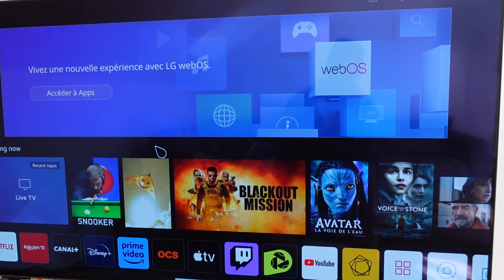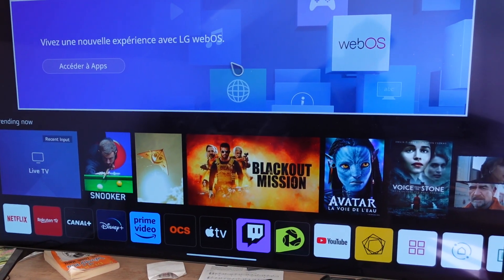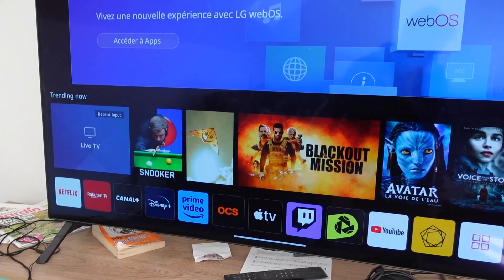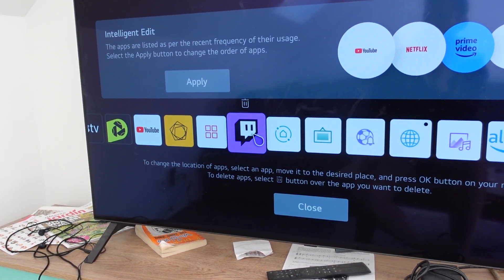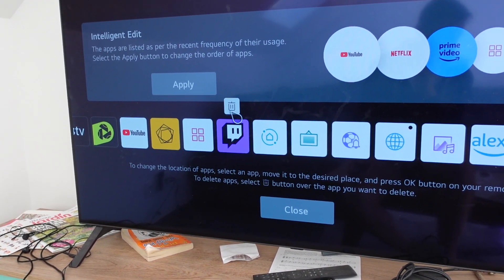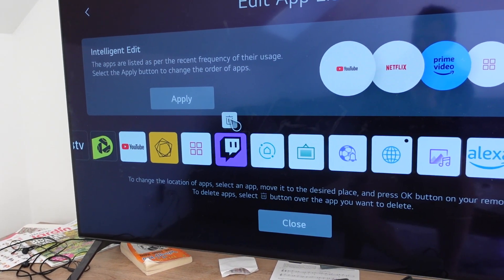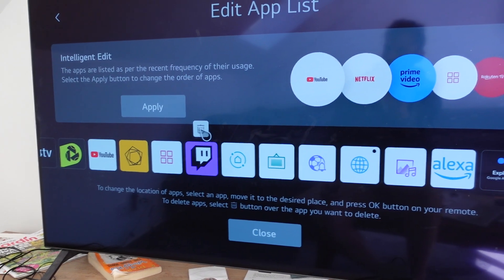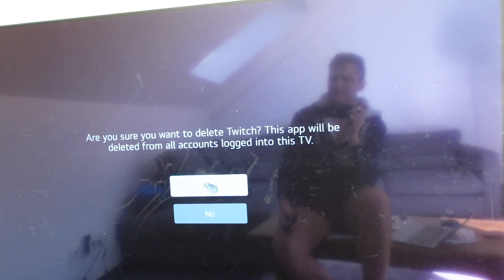How to Delete Apps from LG TV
If you want to remove apps or applications that you don't use from your LG Smart TV, this quick video will show you how.